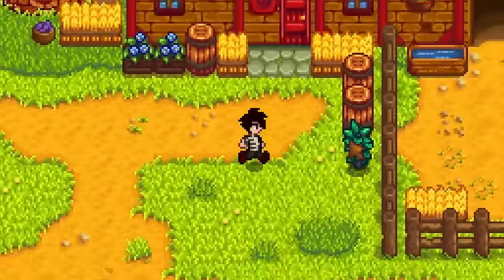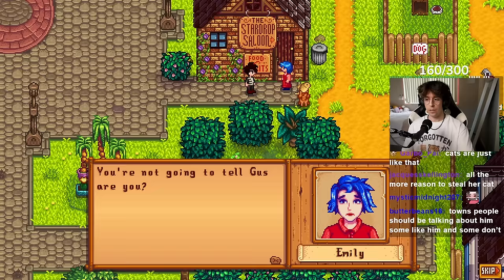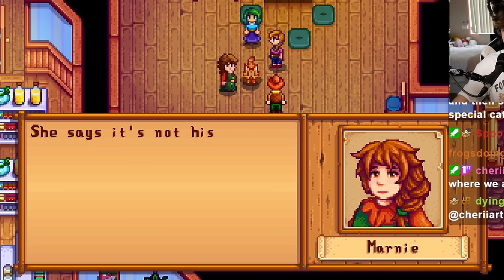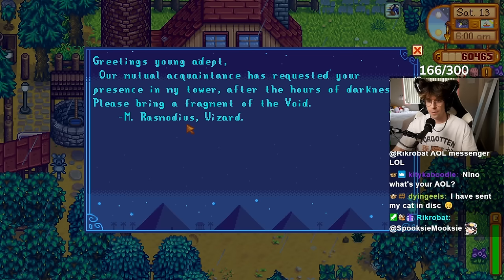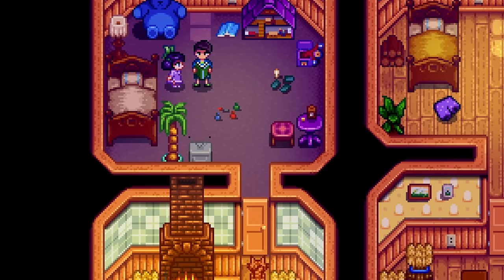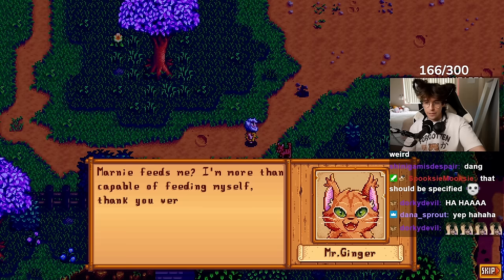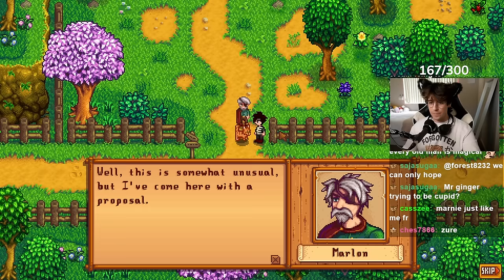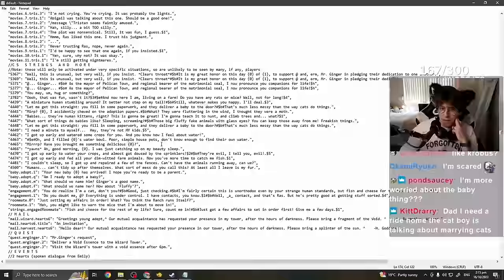The Stardew Valley Mod Where You Marry a Cat.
I meow a lot in this video.

I Film Everything on Twitch! ❤︎

Chapters:
Intro: 0:00
Meeting Mr Ginger: 0:22
Sponsor: 1:36
Two Heart Event: 2:46
Four Heart Event: 5:34
Six Heart Event: 7:26
Eight Heart Event: 8:50
Nine Heart Event??? I Think?: 11:08
Ten Heart: 13:58
Ten Heart Part Two: 15:43
Happily Ever After?...: 18:12